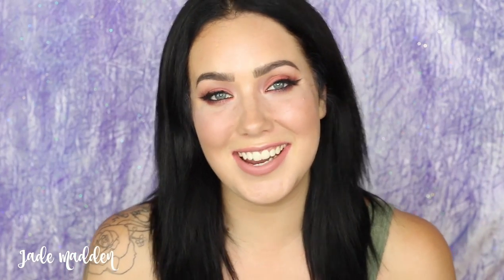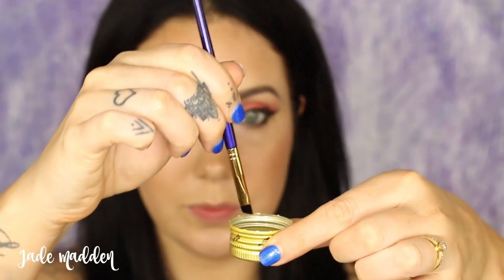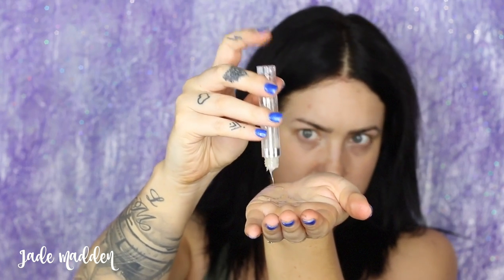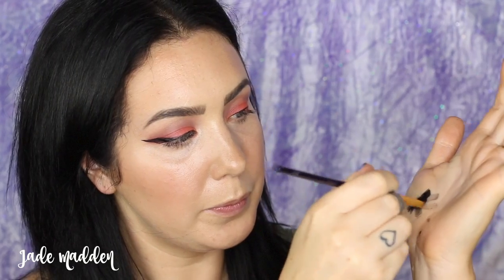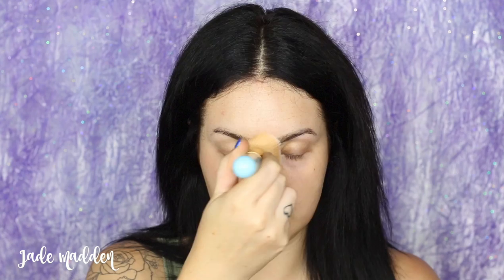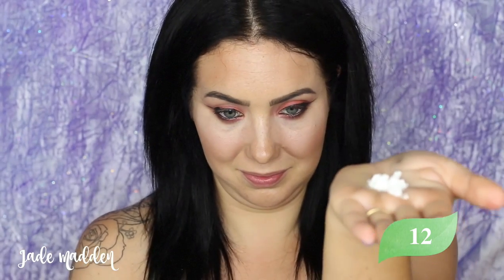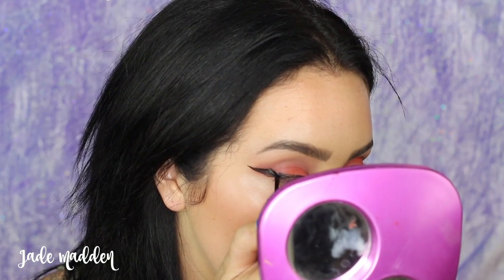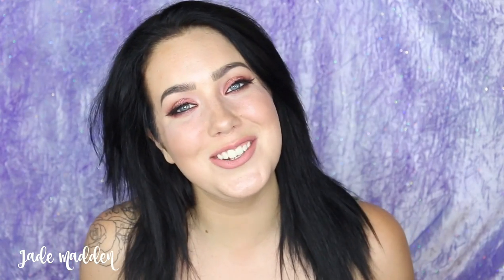15 MAKEUP TRICKS YOU NEVER KNEW! | Jade Madden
Hey Rainbows! Today im sharing 15 thing you NEVER knew about makeup! From Dewy skin Hacks to Long lasting Liner to The most vibrant POPPING Highlighter EVER!!!

        ♡ Jade!!

Jade x